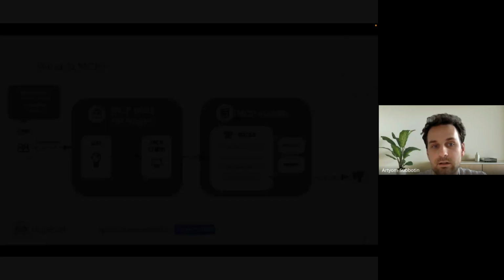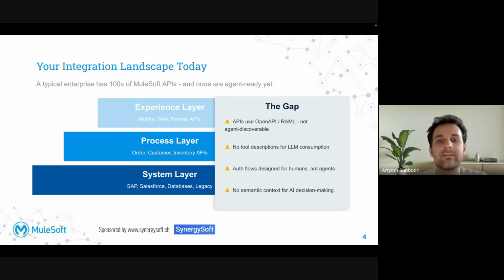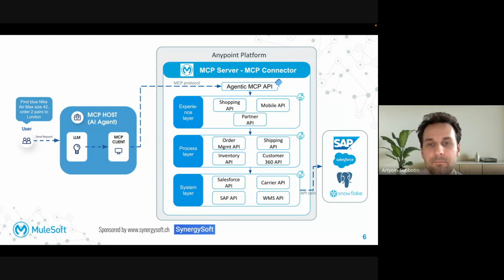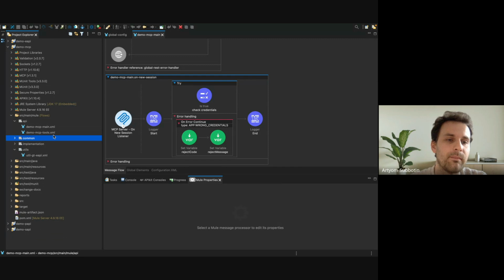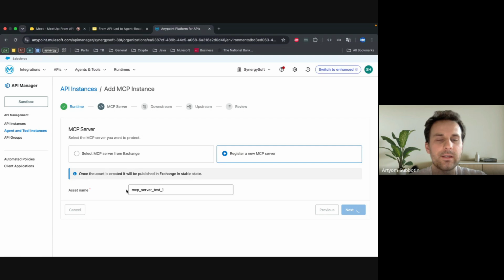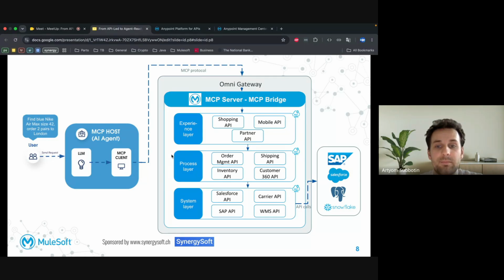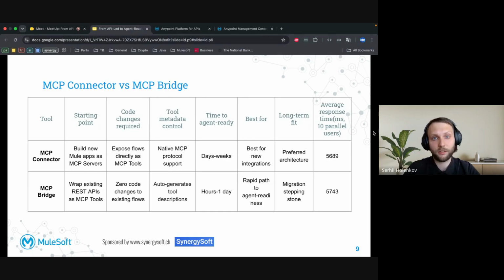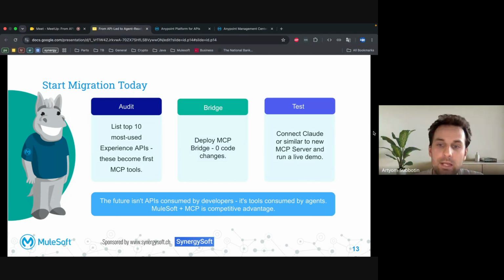Geneva MuleSoft MeetUp: From API-Led to Agent-Ready: Migrating Your Existing MuleSoft Integrations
𝐅𝐫𝐨𝐦 𝐀𝐏𝐈-𝐋𝐞𝐝 𝐭𝐨 𝐀𝐠𝐞𝐧𝐭-𝐑𝐞𝐚𝐝𝐲: 𝐌𝐢𝐠𝐫𝐚𝐭𝐢𝐧𝐠 𝐘𝐨𝐮𝐫 𝐄𝐱𝐢𝐬𝐭𝐢𝐧𝐠 𝐌𝐮𝐥𝐞𝐒𝐨𝐟𝐭 𝐈𝐧𝐭𝐞𝐠𝐫𝐚𝐭𝐢𝐨𝐧𝐬

How can organizations prepare their existing integration landscape for the era of AI agents?

In this Geneva MuleSoft Meetup session, we explore how companies can evolve from traditional API-led connectivity to agent-ready architectures that enable AI-powered automation, decision-making, and business processes.

Our speakers share practical insights, architectural considerations, and real-world approaches for modernizing MuleSoft integrations to support the next generation of intelligent applications and AI agents.

𝐖𝐡𝐚𝐭 𝐲𝐨𝐮'𝐥𝐥 𝐥𝐞𝐚𝐫𝐧:
✅ The evolution from API-led connectivity to agent-ready architectures
✅ How AI agents interact with APIs and enterprise systems
✅ Key considerations when modernizing existing MuleSoft integrations
✅ Best practices for scalability, governance, and security
✅ Practical examples and lessons learned from real-world projects

Event Details
📍 Geneva MuleSoft Meetup
📅 June 2026
🎤 Hosted by SynergySoft and the Geneva MuleSoft Community

The Geneva MuleSoft Meetup brings together integration professionals, architects, developers, and business leaders to discuss the latest trends in APIs, integration, automation, and AI.